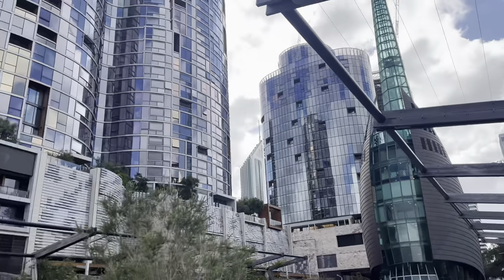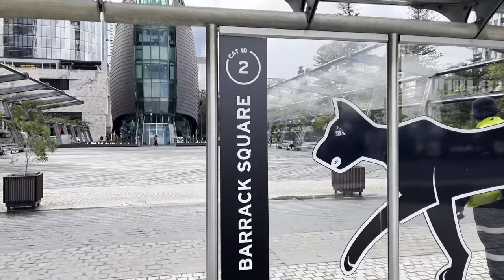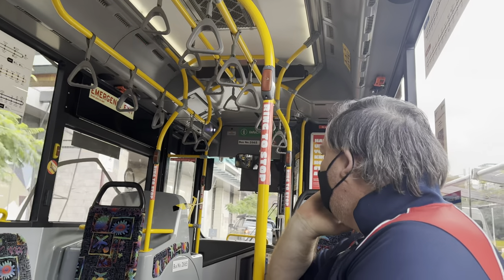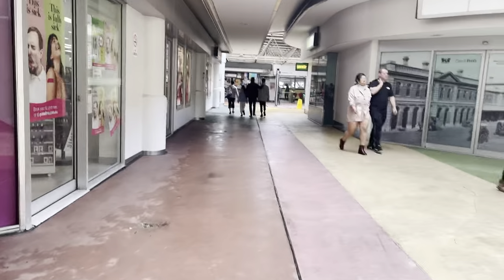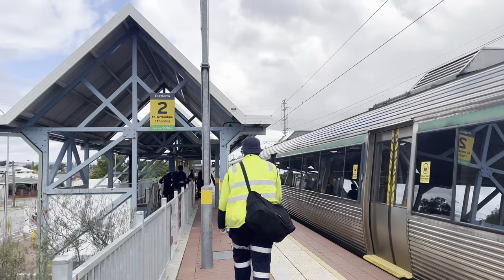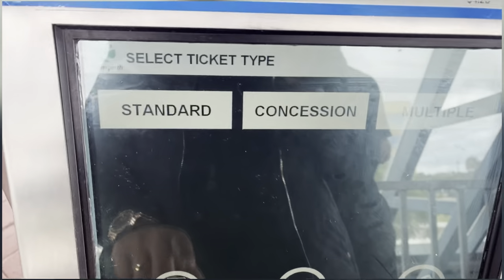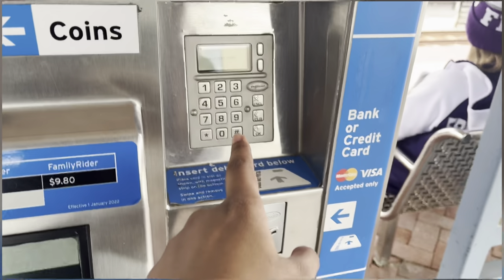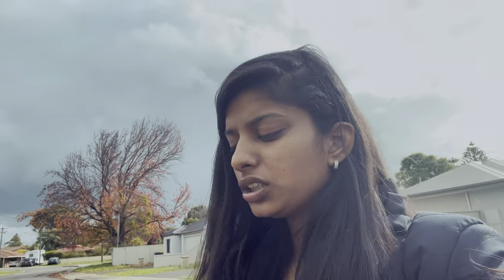Public transport in Perth, Australia 🇦🇺 | vlog 20